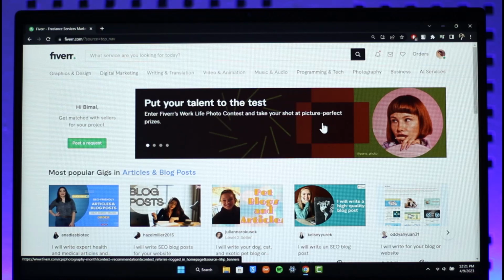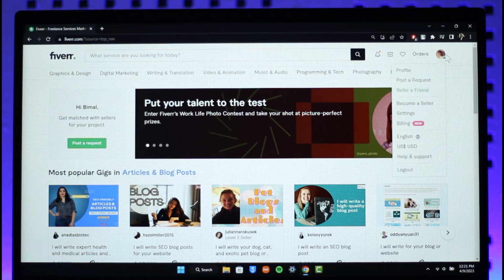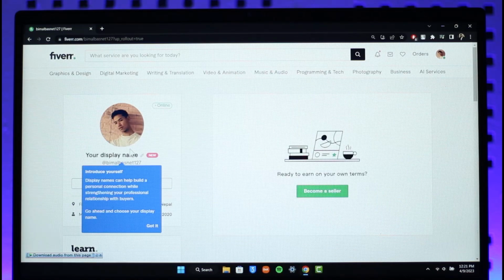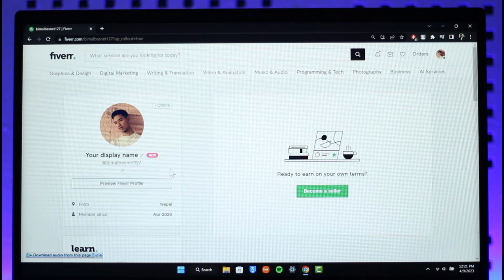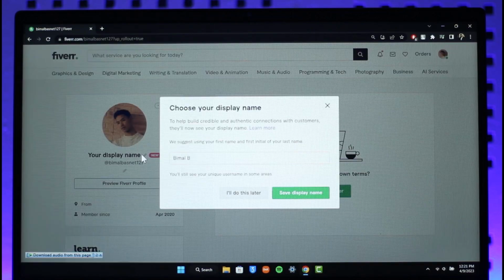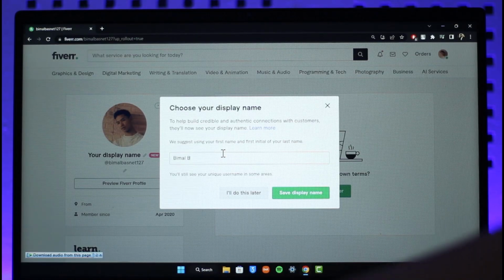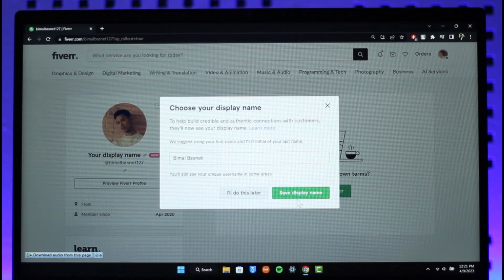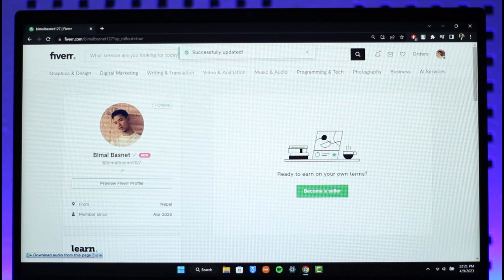Fiverr Tutorial - How to Change Fiverr Username ?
This video guides you in quick easy steps to change your username on Fiverr. So make sure to watch this video till the end.

~ Chapters:
0:00 Introduction
0:10 Change Fiverr Username
0:57 Conclusion